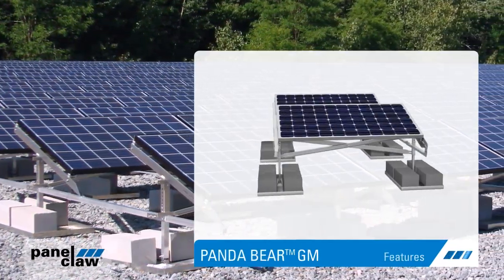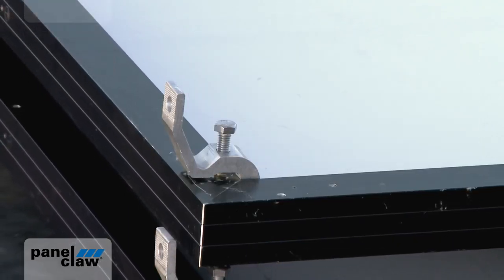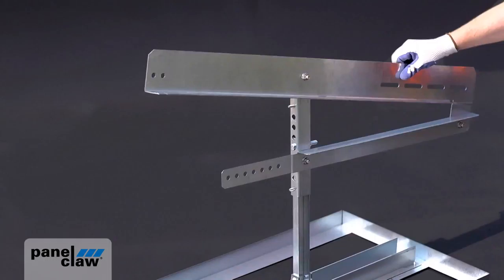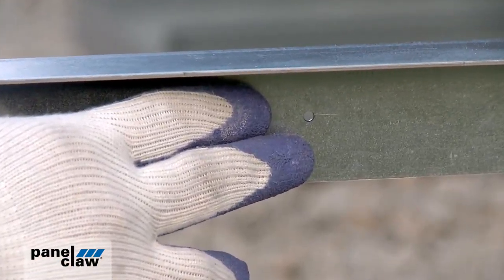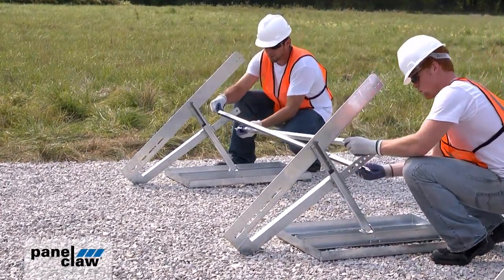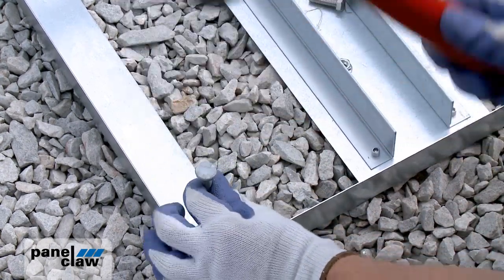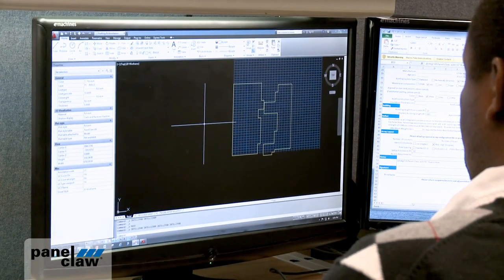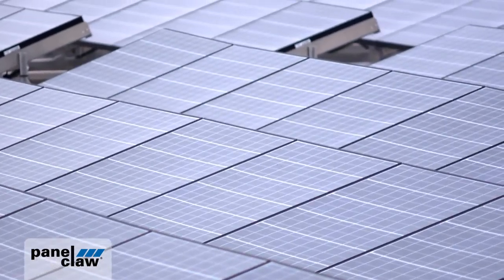Panda Bear by PanelClaw - Features Video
Features video of Panda Bear mounting system, by PanelClaw, a leading US manufacturer of solar mounting systems. Pre-production, production and post-production by White Gorilla Media a San Diego multimedia production company.